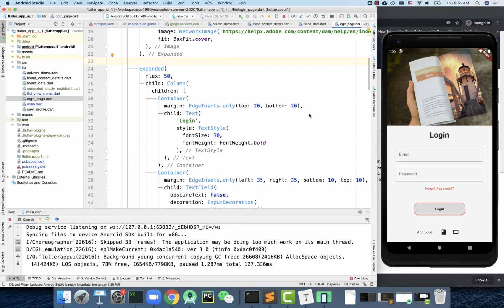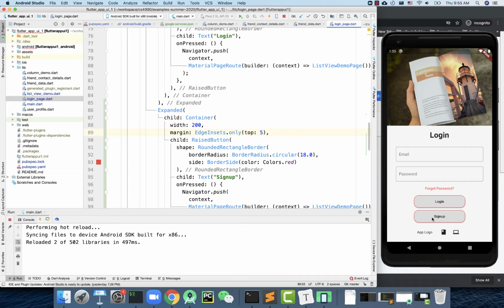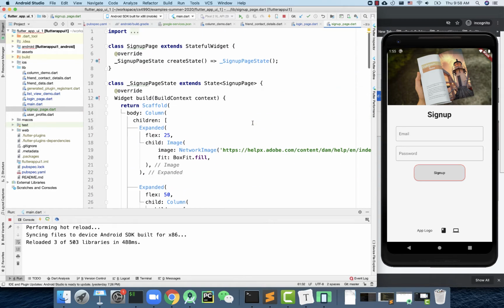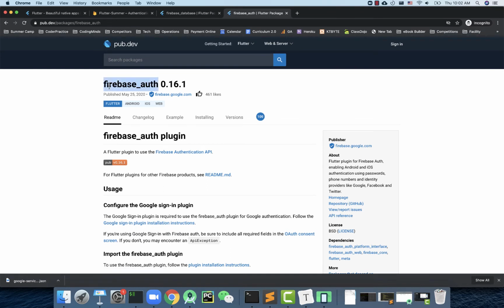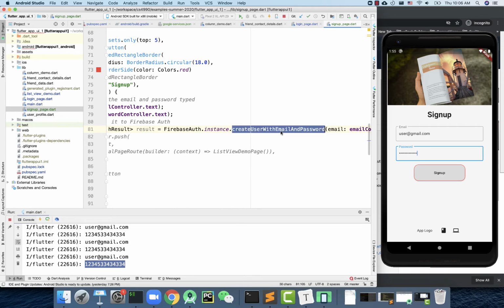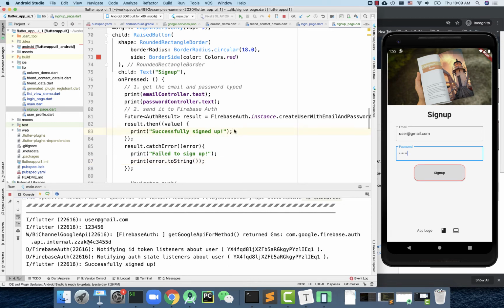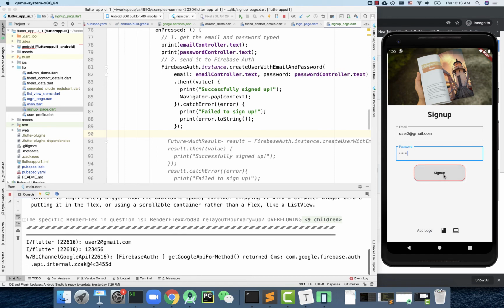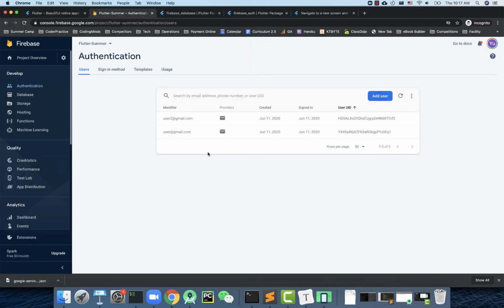Flutter Tutorial for Beginners 24 Firebase Authentication